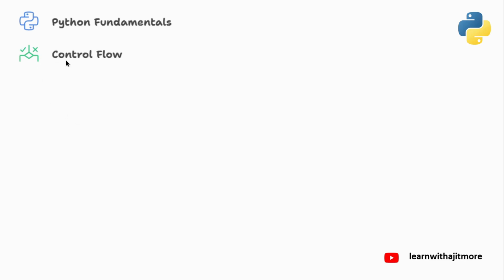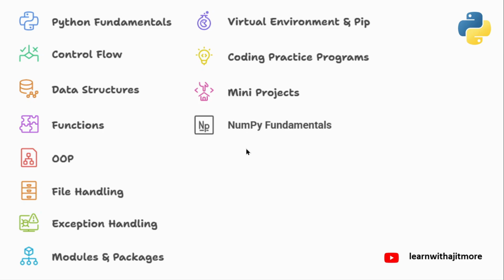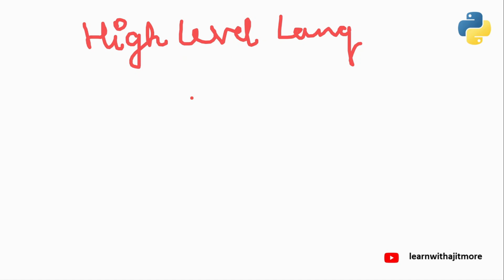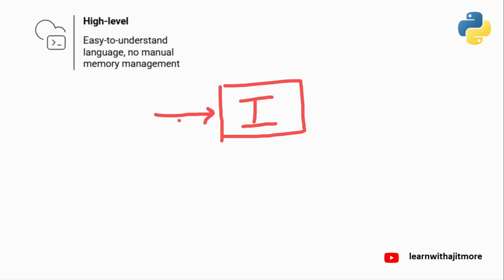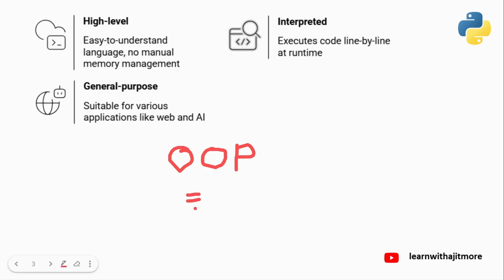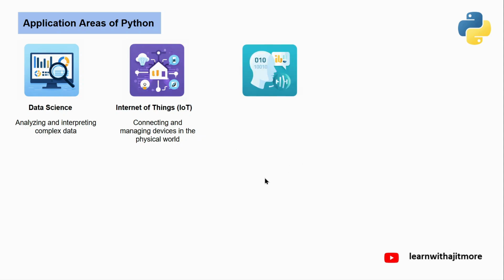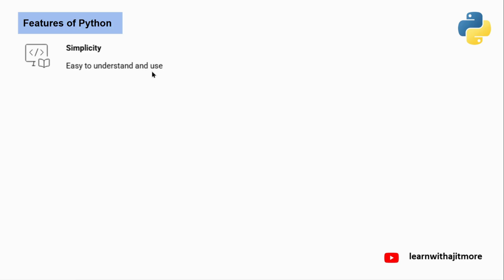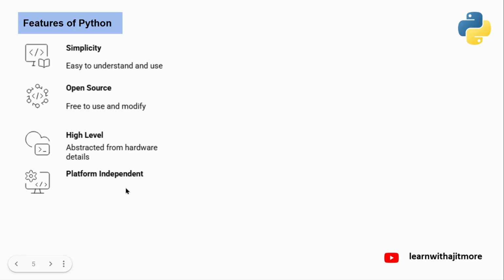Python Programming & Data Analytics (Lecture #1)